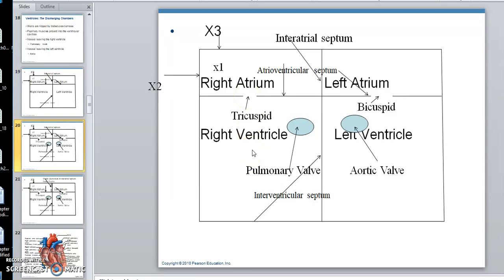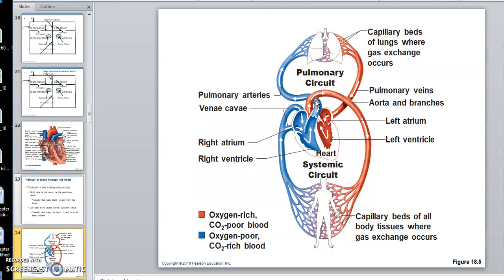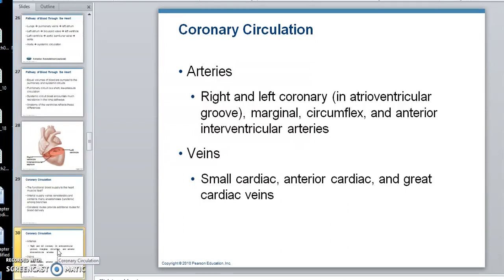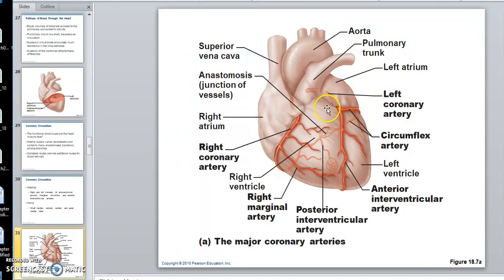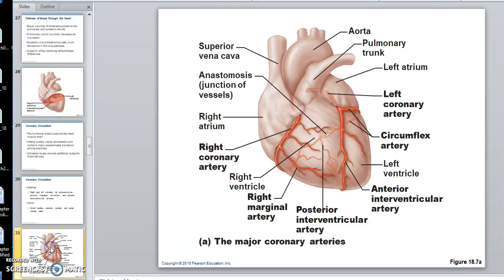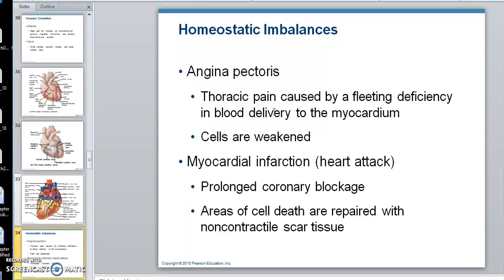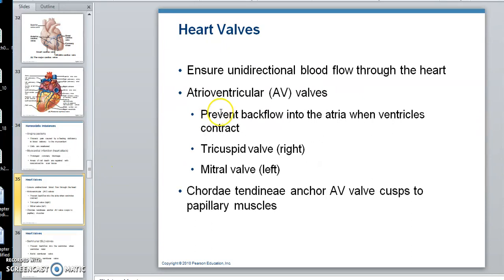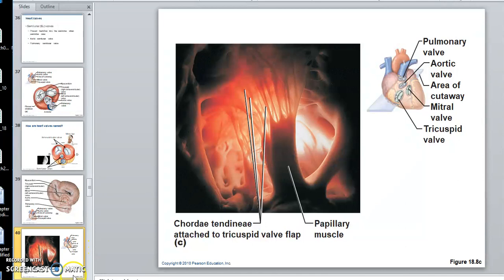Heart Video 2